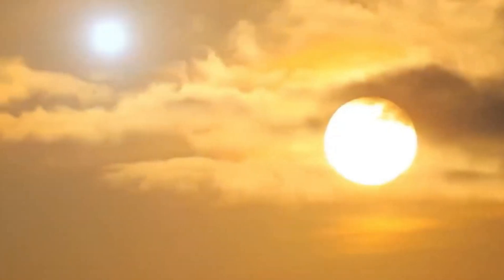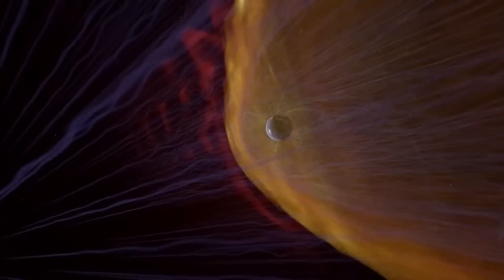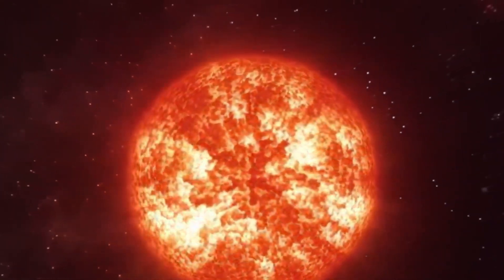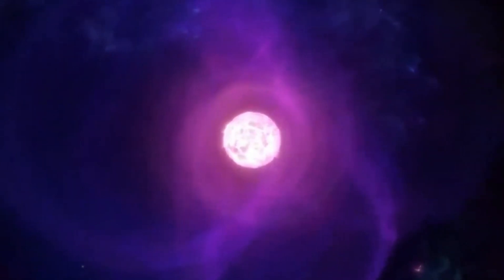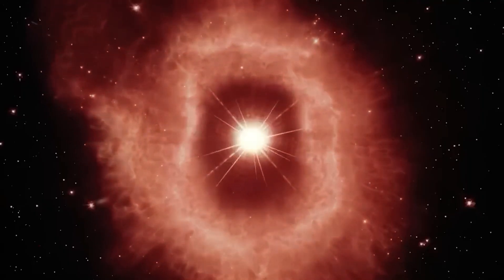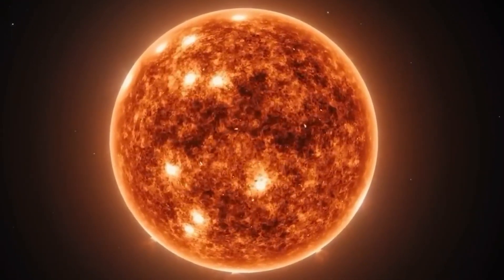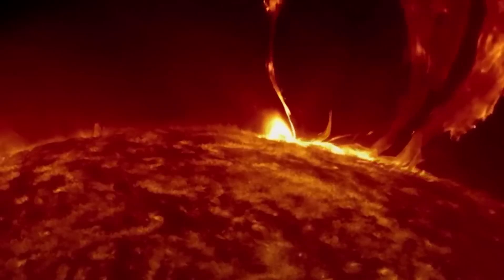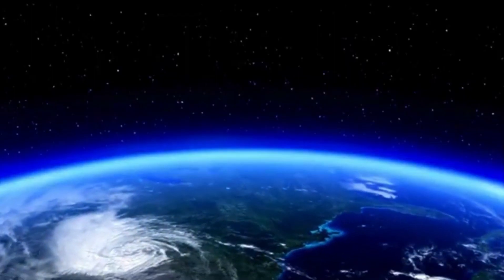Betelgeuse Supernova Explosion To Take The Night Sky ALL Over The World